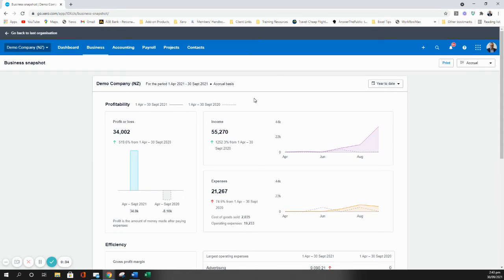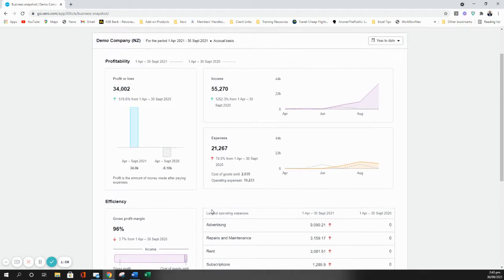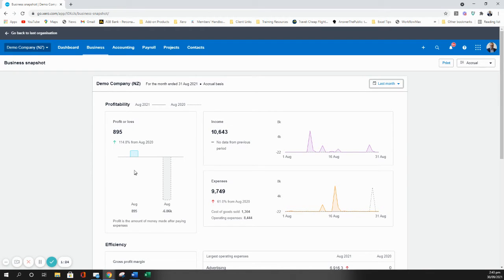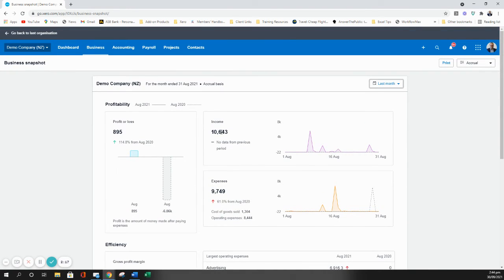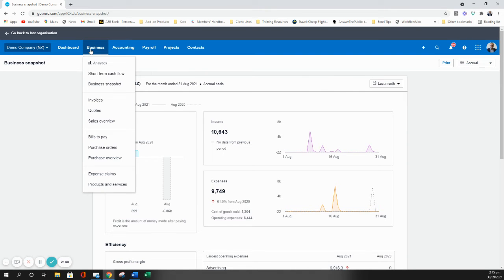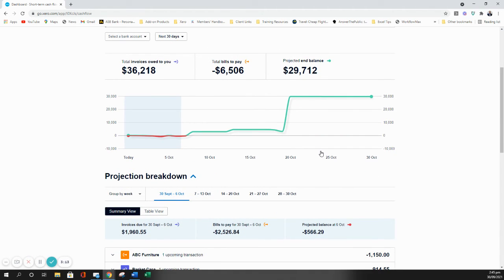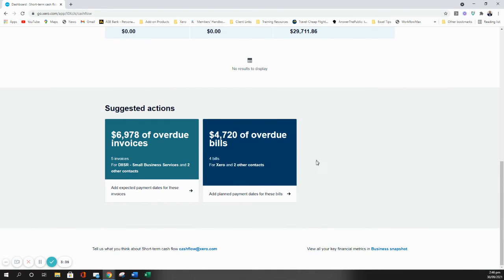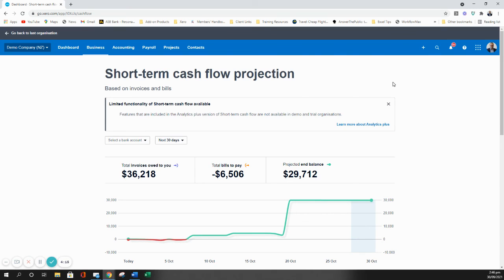Sidekick Cloud | Monthly Xero Tip | Xero Analytics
This months Xero tip focuses on Xero Analytics, where business owners can get a snapshot of how their business is performing and help guide them to the goals they want to achieve.

Here is a video demonstration of how to access the 'Business Snapshot' feature, which is a great tool to help measure current business performance and compare that with previous periods.

- Check out our Podcast if you want to listen on the go